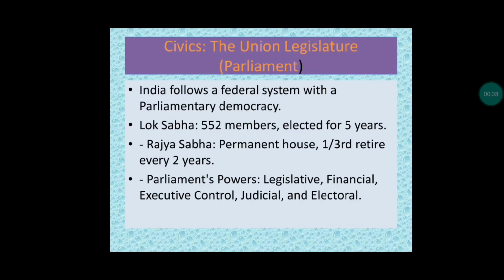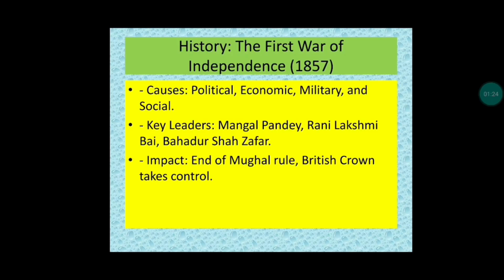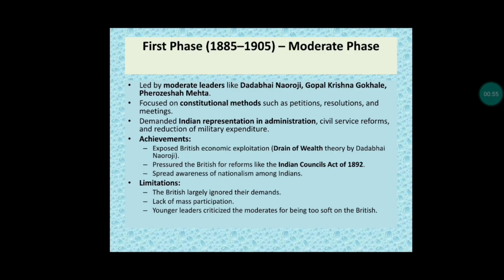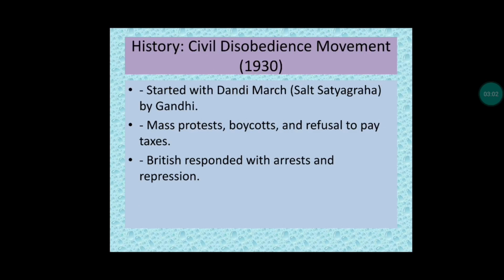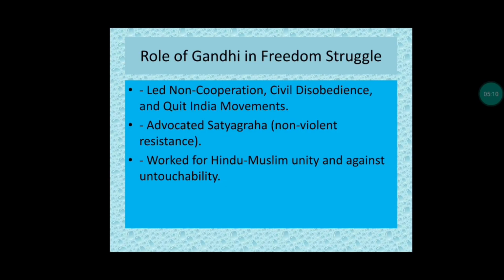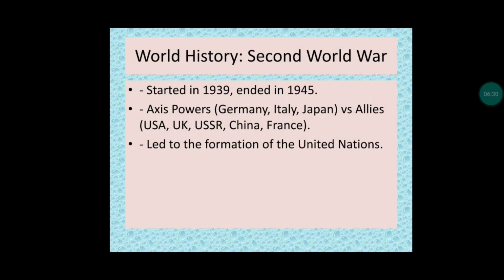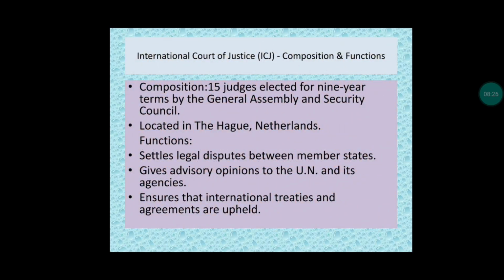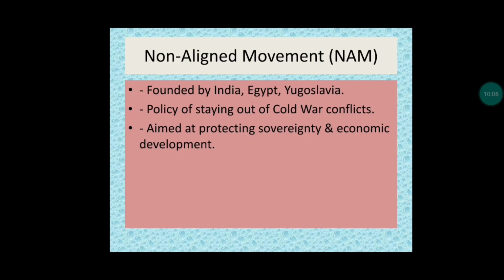ICSE Class 10 History and Civics Complete Overview!